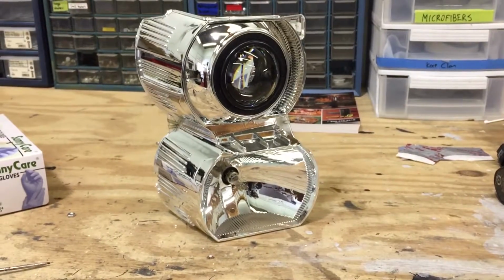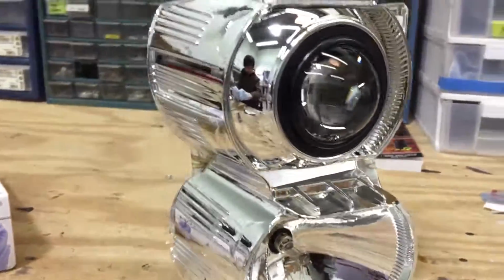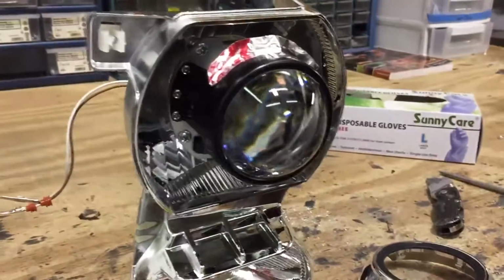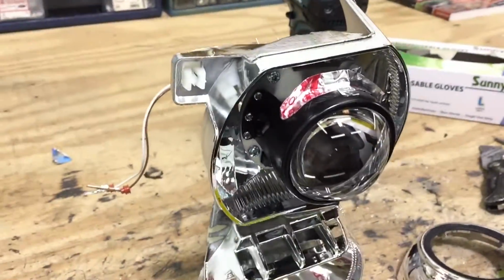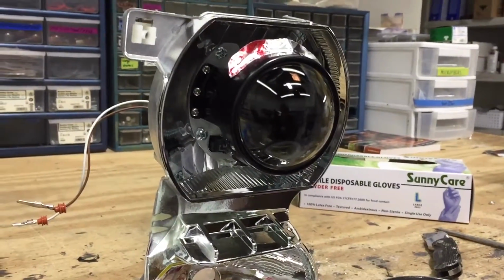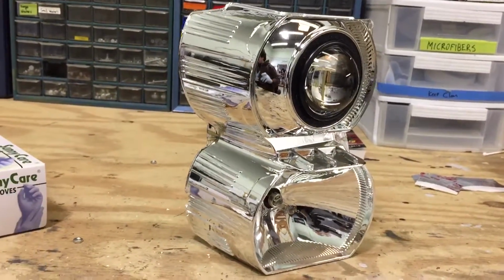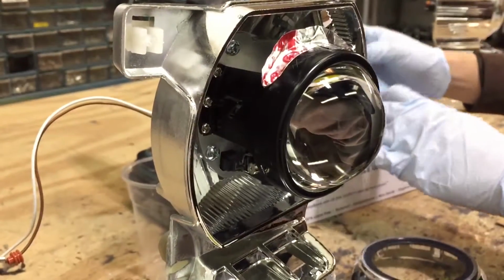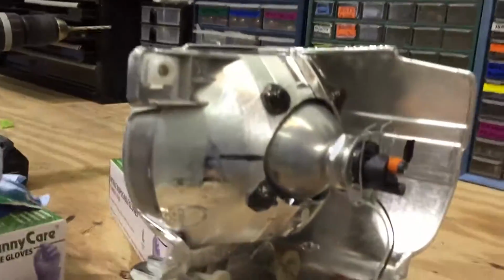Behind the scenes Chevy Silverado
Lightwerkz specializes in custom automotive lighting upgrades for all makes and models. We offer the best brands in custom automotive lighting and also offer services to customers all around the world.